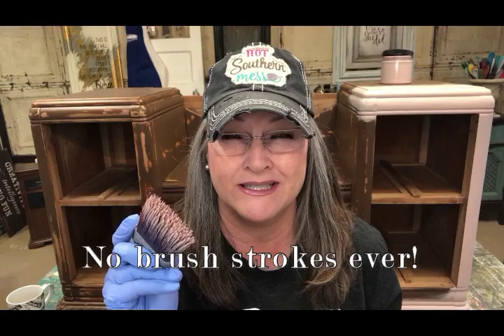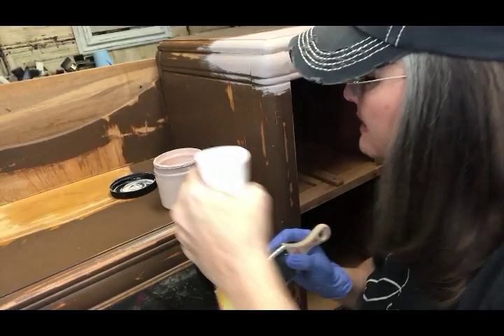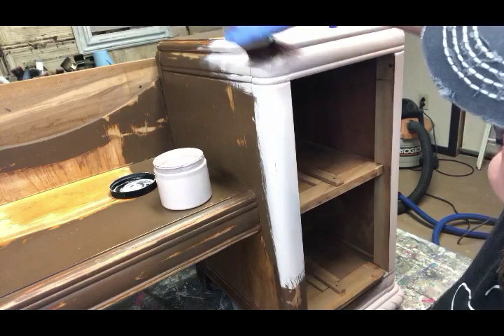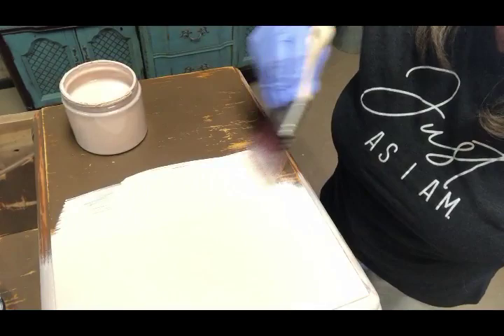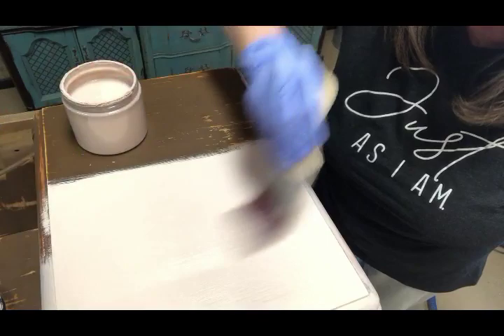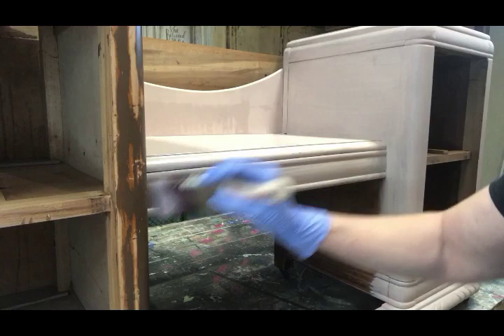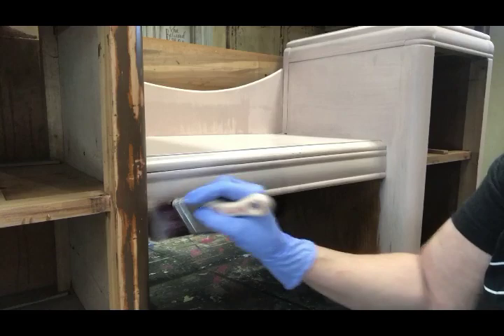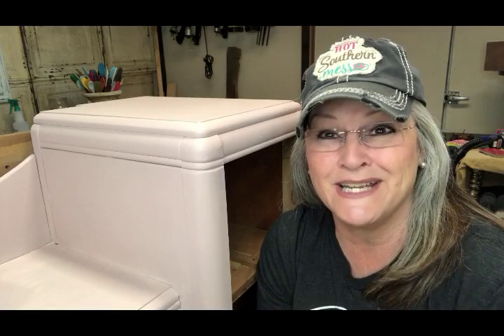How To Paint Furniture Without Brush Strokes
No paintbrush strokes ever! Paintbrush strokes are a furniture painters nemesis and if you flip furniture, you know what I'm talking about. Today I'm sharing how to paint furniture without paint strokes with a paintbrush and chalk paint. Nope! You don't need a fancy sprayer to get the job done. You'll be thanking me for your next furniture makeover.

SUPPLY LIST
Spray Mist Bottle